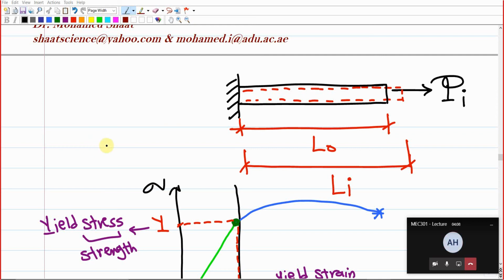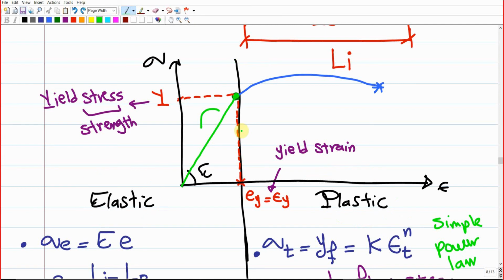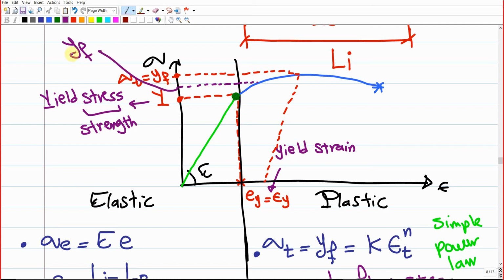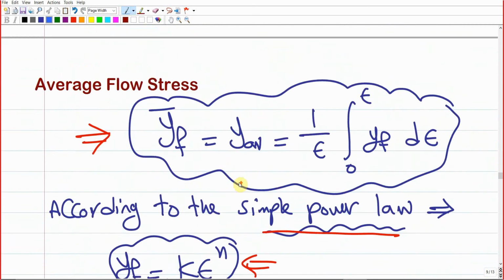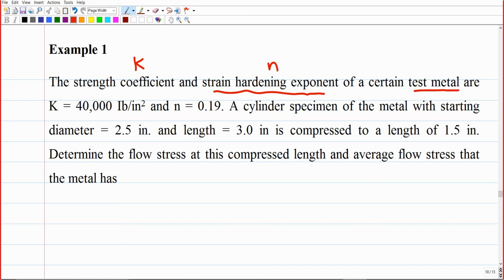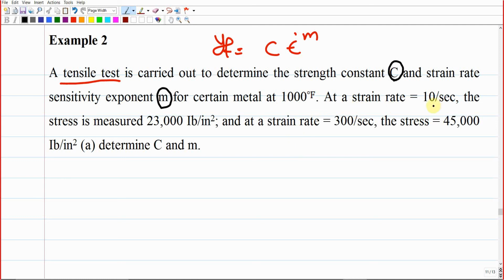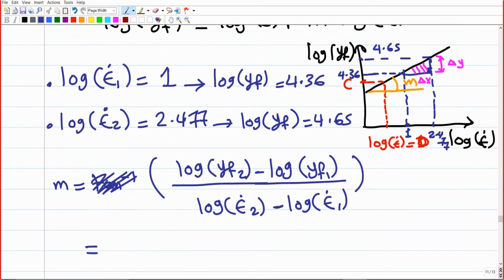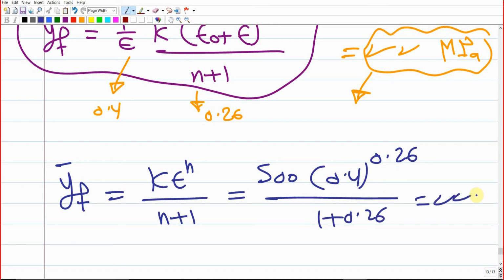Fundamentals of Metal Forming (Part 2)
In this video, I explain the fundamentals of the theory of the metal forming.